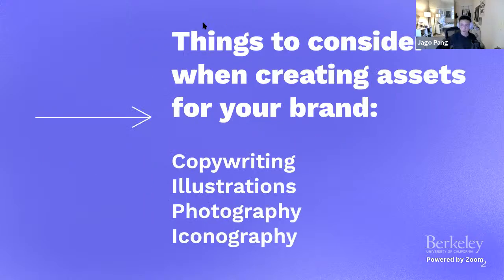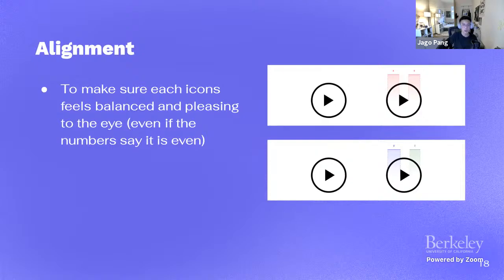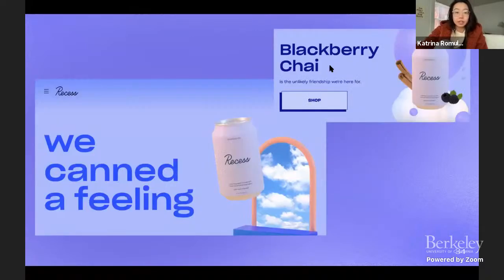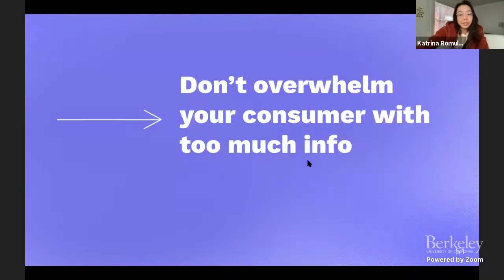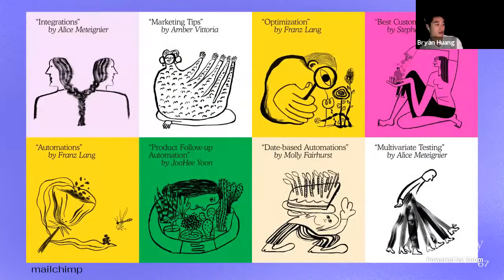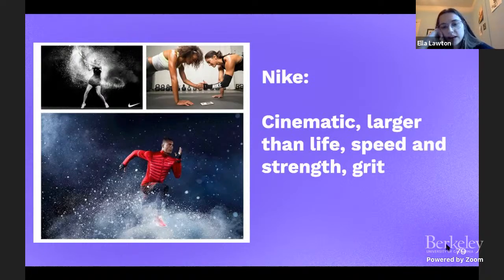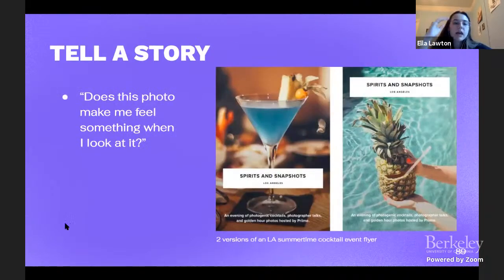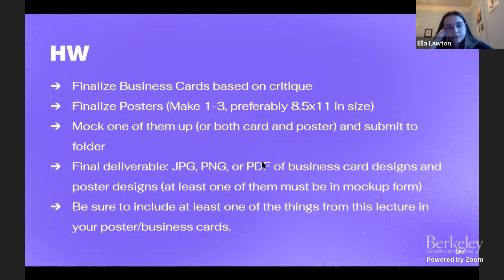Brand Identity Graphic Design DeCal